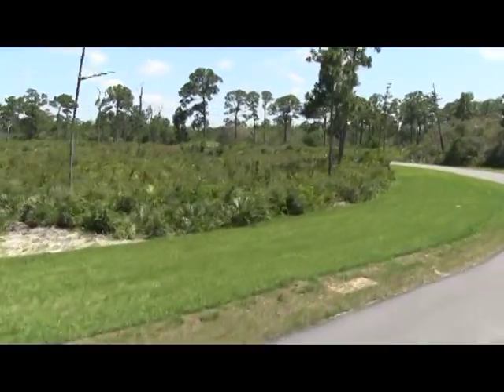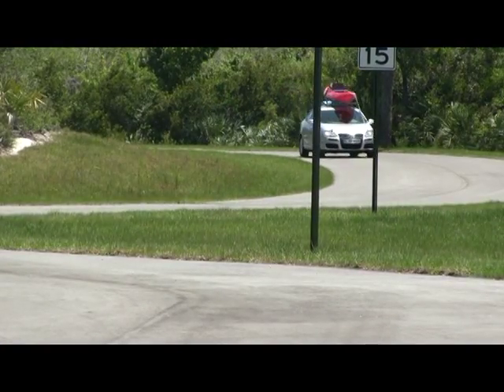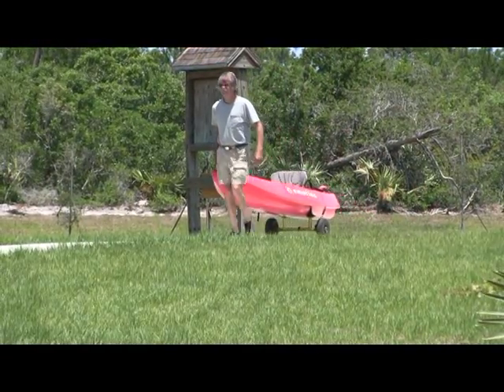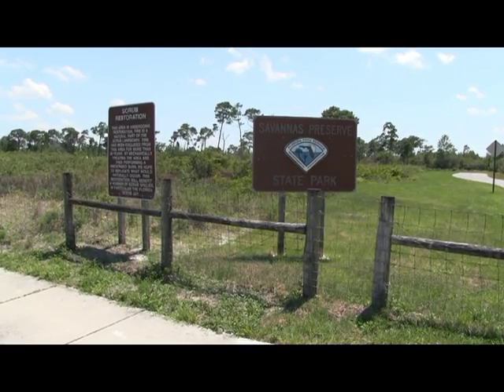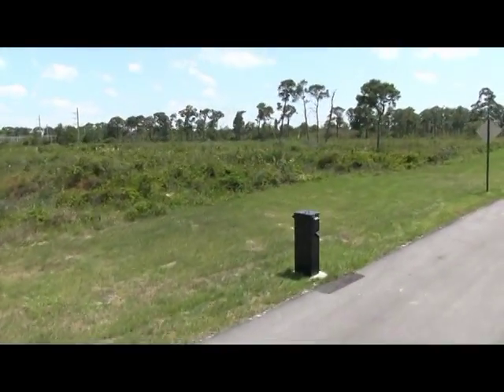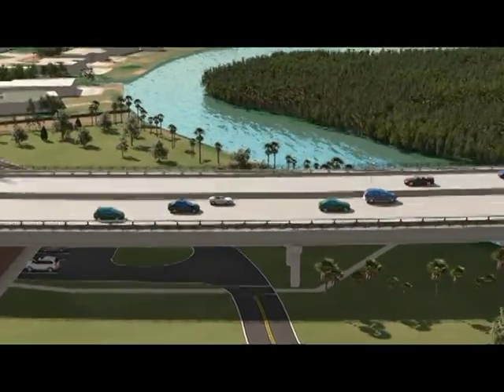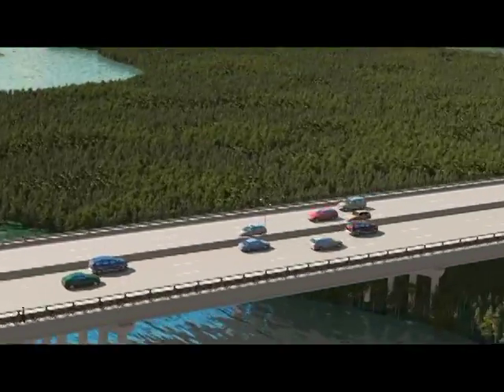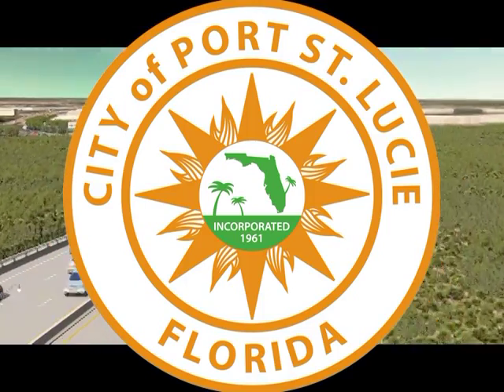Savannas Canoe Launch Facility - Crosstown Bridge Project Presentation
I created this video from onsite video clips, narrated voice-over, music and photos we took. Prepared for the City of Port St. Lucie.